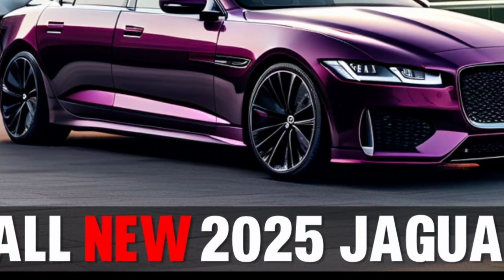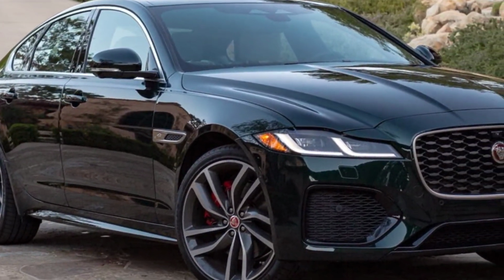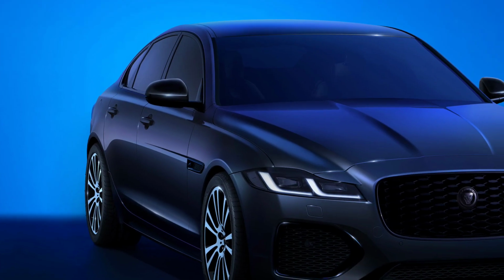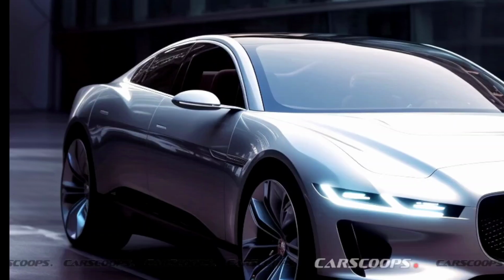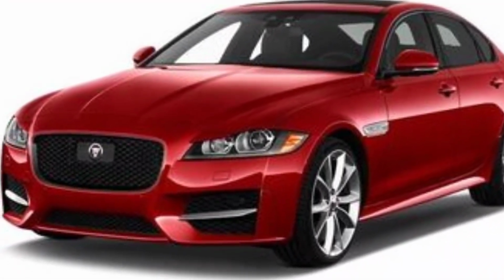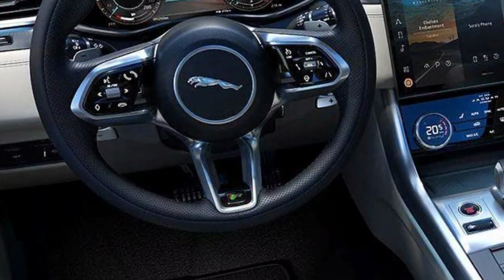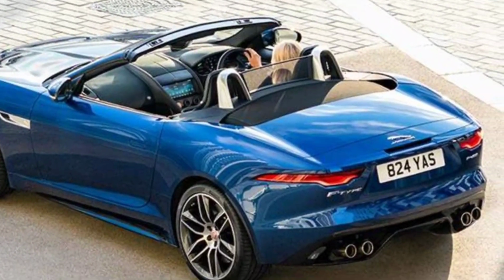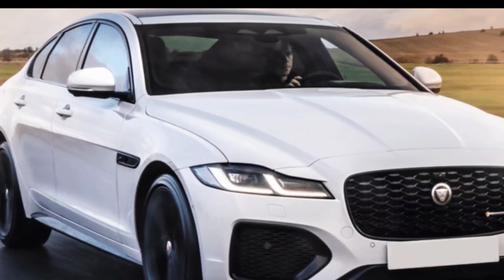2025 Jaguar XF Finally Revealed! | FIRST LOOK!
2025 Jaguar XF Finally Revealed! | FIRST LOOK!